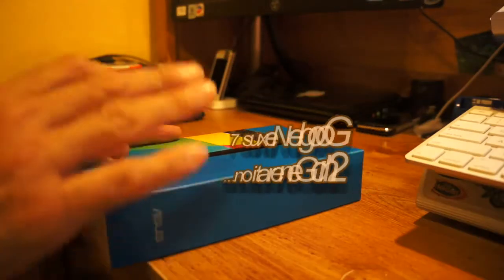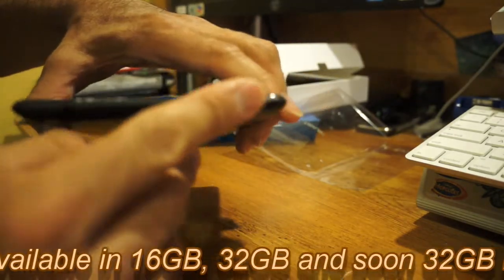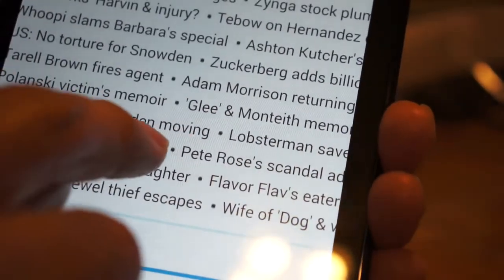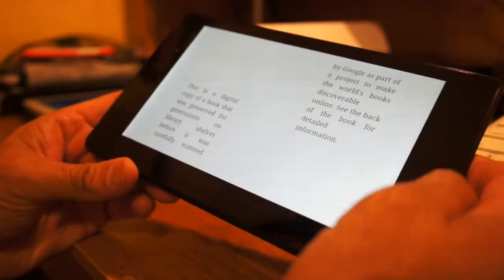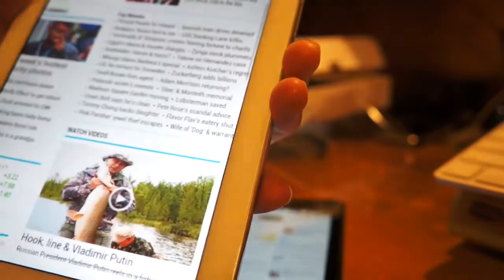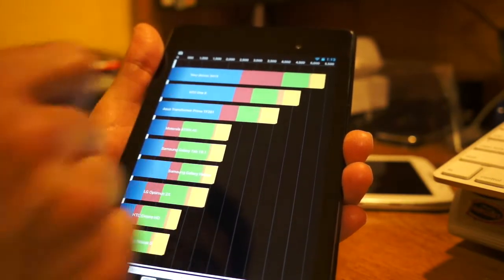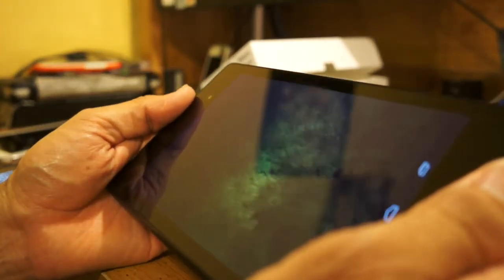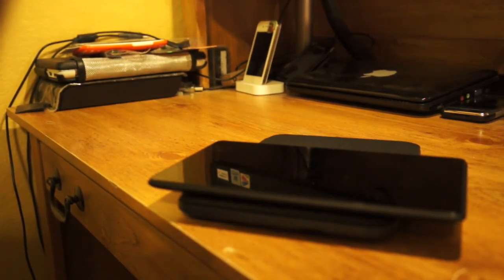Google Nexus 7 2nd Generation: Unboxing and Review compare text to Kindle Fire HD and Galaxy Note 8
Unboxing the Google Nexus 7 2nd generation and comparing to Kindle Fire HD fonts, and also compare to the Galaxy Note 8 screen resolution. The Nexus 7 2nd generation has better screen resolution and makes the best 7-inch device for viewing movies, text, web browsing, etc... One thing though, the Nexus 7 2nd generation did seem to show lower quality when playing movies compared to the Kindle Fire HD. The Kindle Fire HD showed movies very clear and you can see the difference.